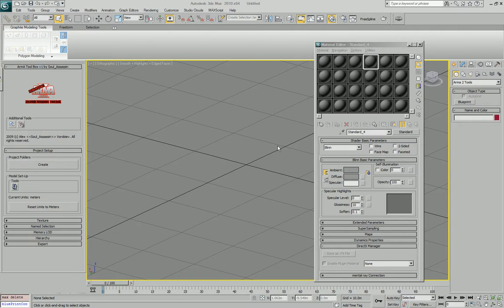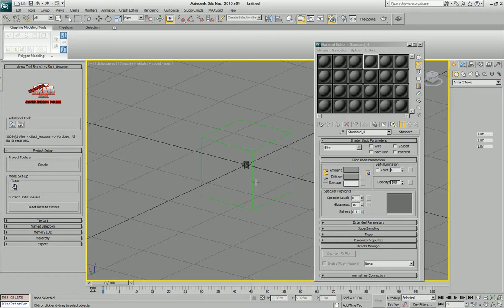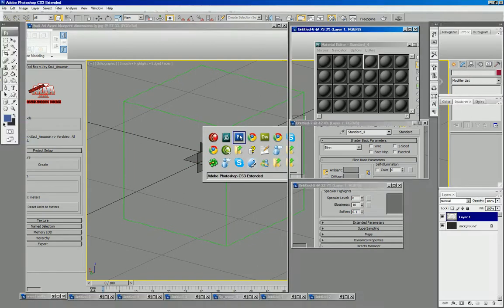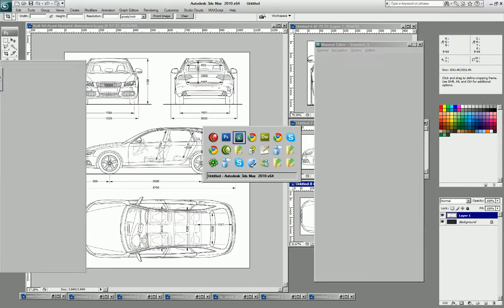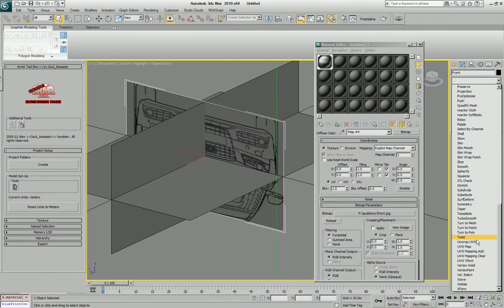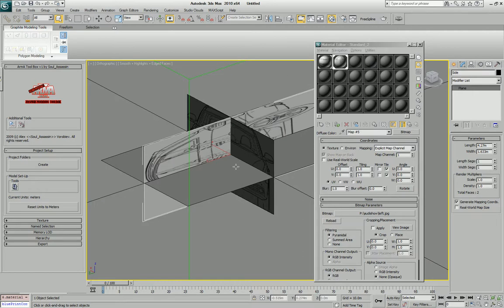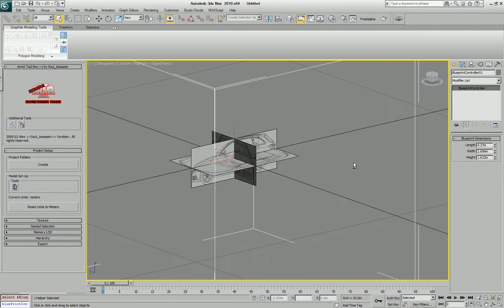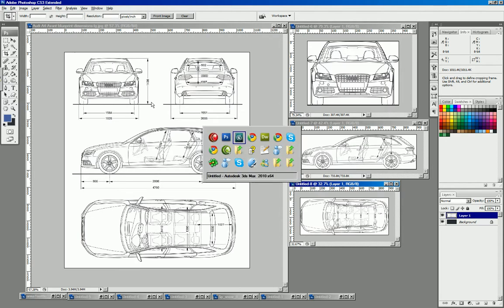ArmA2 Modding Toolbox blueprint tool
UPDATE!: @bulamatadi01 was kind enought to upload a version of this video with better sound! Props to him

How the blueprint tool works in the arma2 modding toolbox.